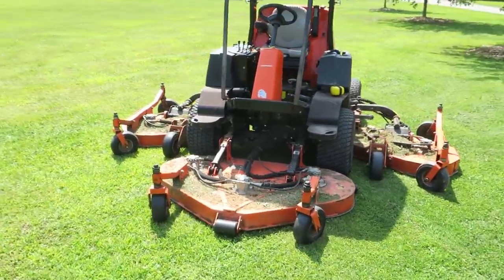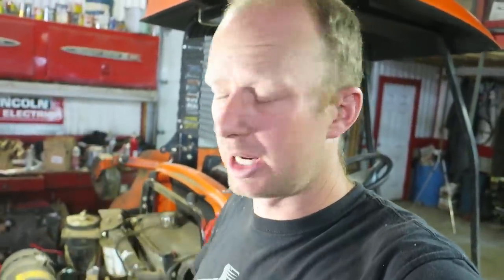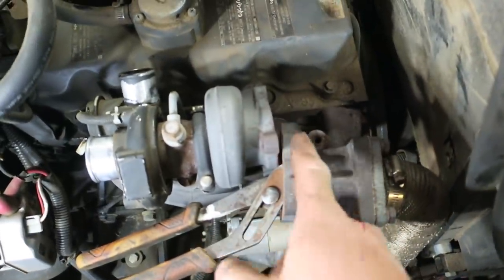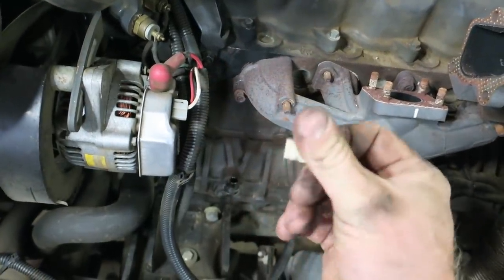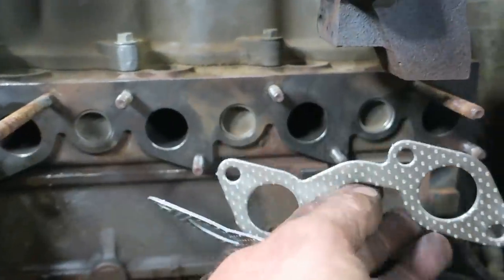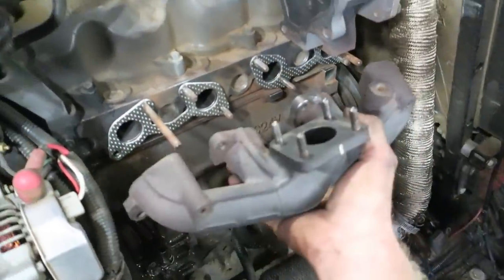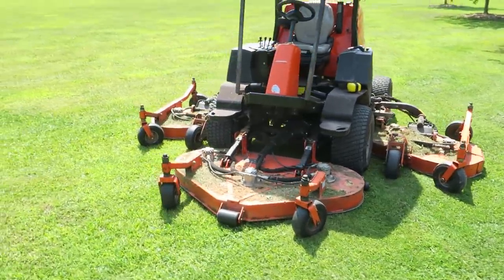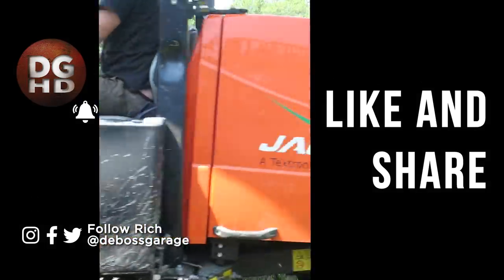Kubota 4cyl Diesel Blew a Manifold Gasket Under 2000 Hrs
Can I fix the Golf Course's Jacobsen R311T turf mower to cut my lawn?

The Kubota CJ3679 1J403-1800 is a unique 4cyl engine designated for specific turf equipment, making parts unobtainable at the Kubota dealership.
Engine Family: 8KBXL02.4HAD   Type: V2403-M-T-EU5

411 Darling Rd, Canfield, ON Canada  N0A 1C0